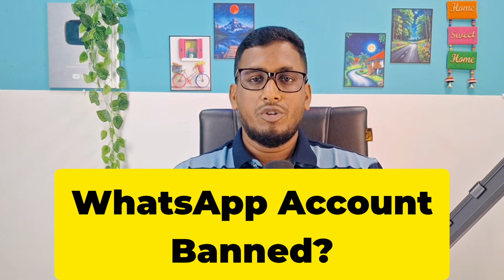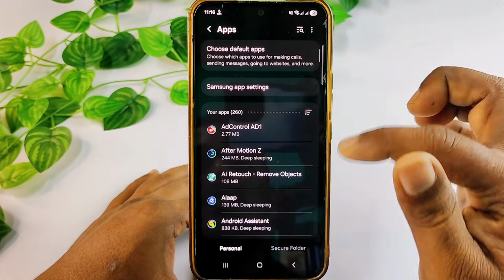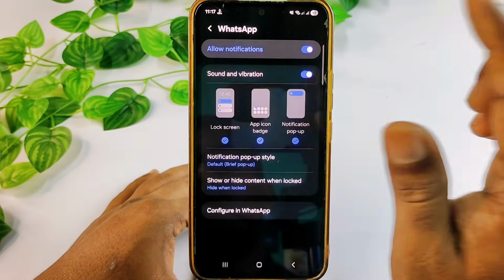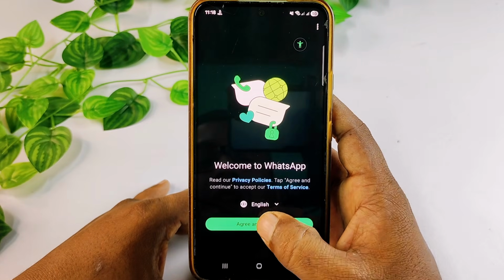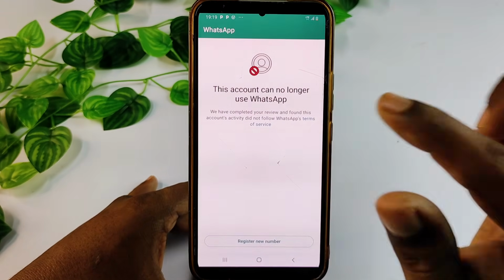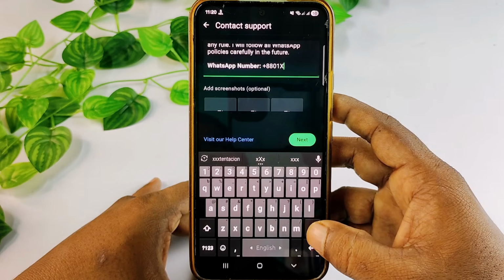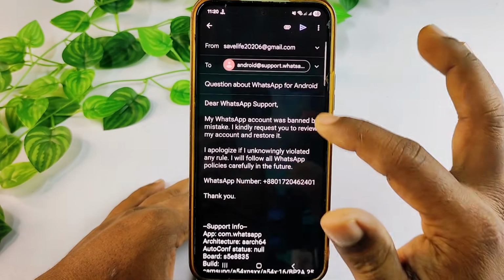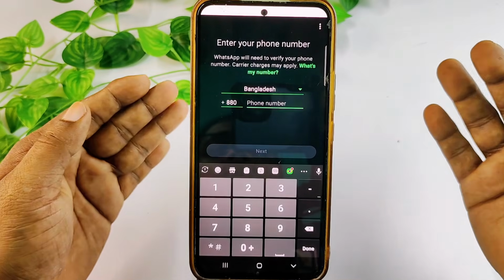Fix WhatsApp Banned Problem 2026 | WhatsApp Account Unbanned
Fix WhatsApp Banned Problem 2026. WhatsApp Account Unbanned. How to fix WhatsApp Account Banned Problem. This account is no longer use to WhatsApp problem solved.

Is your WhatsApp account banned? In this 2026 step-by-step tutorial, you'll learn how to fix the WhatsApp banned problem and recover your account safely. I’ll show you the most effective methods to submit an appeal, understand why WhatsApp bans accounts, avoid common mistakes, and prevent future bans. Whether you're seeing "This account can no longer use WhatsApp" or a temporary ban message, this guide will help you understand the best solutions. Watch until the end for important tips that can increase your chances of getting your WhatsApp account restored.

✔Appeal Text✔

Dear WhatsApp Support,

My WhatsApp account was banned by mistake. I kindly request you to review my account and restore it.

I apologize if I unknowingly violated any rule. I will follow all WhatsApp policies carefully in the future.

The methods shown are intended to help users recover their own WhatsApp accounts through legitimate and official procedures.

Always use WhatsApp responsibly and follow the official guidelines. The creator of this video is not responsible for any misuse of the information provided.